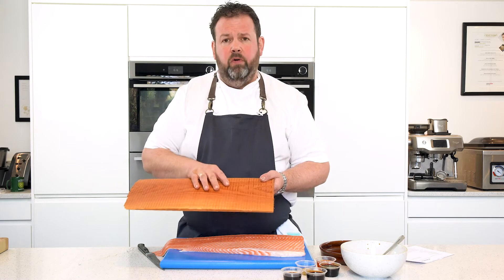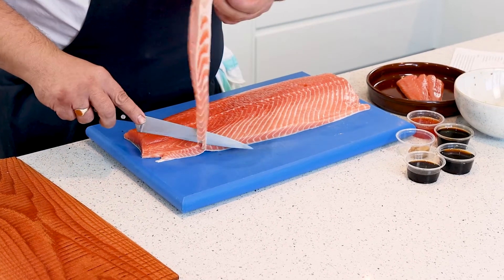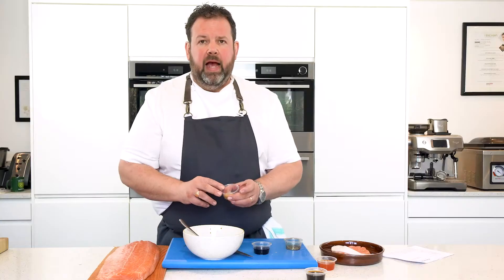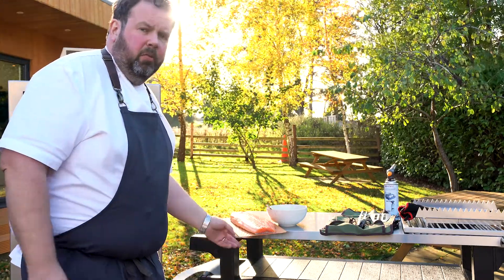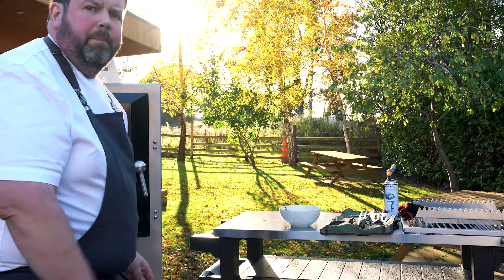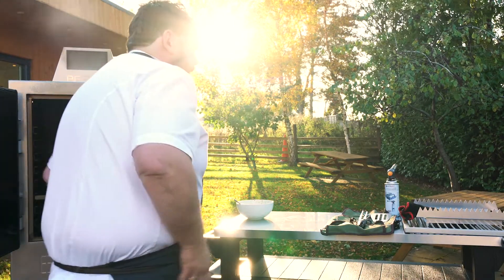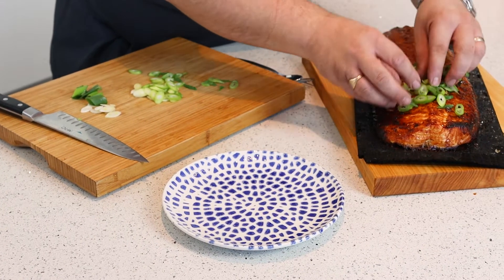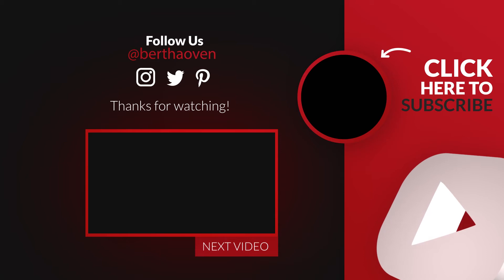Salmon Cooking with Bertha The Original